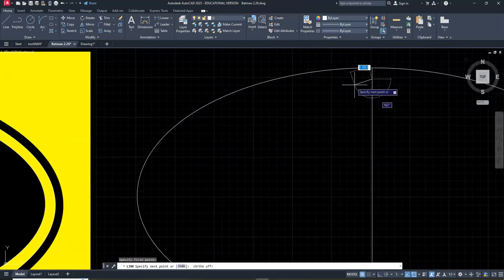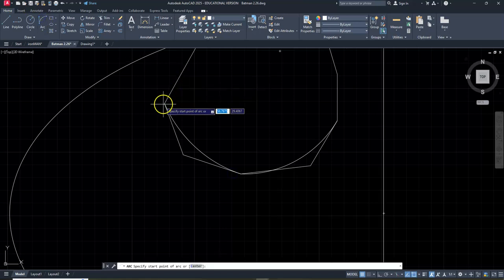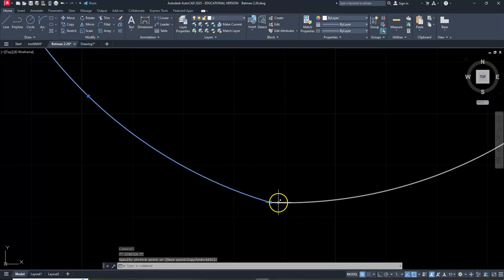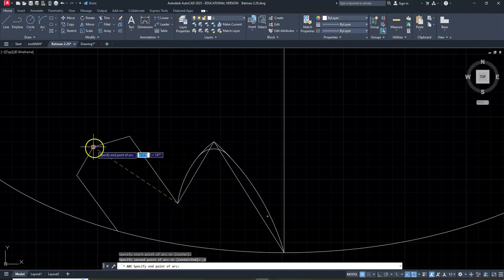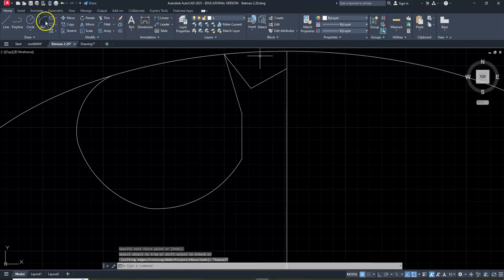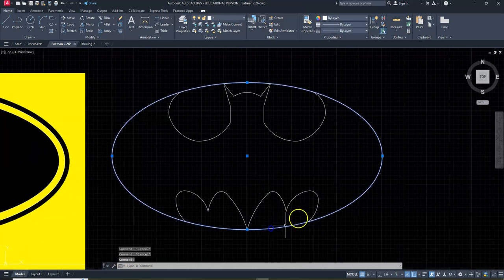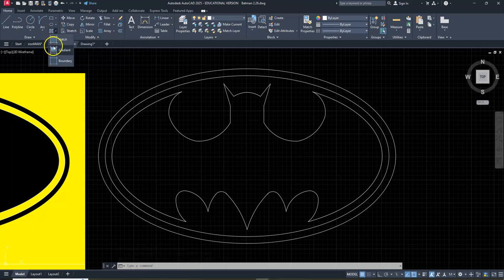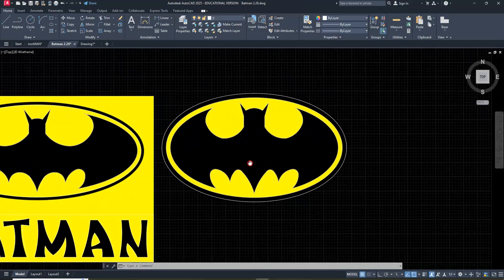Batman 2 27